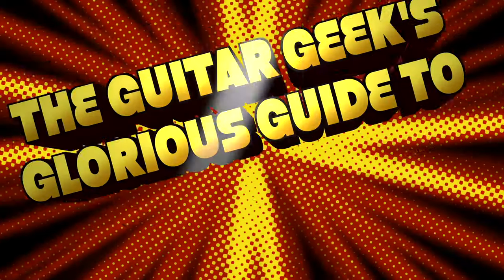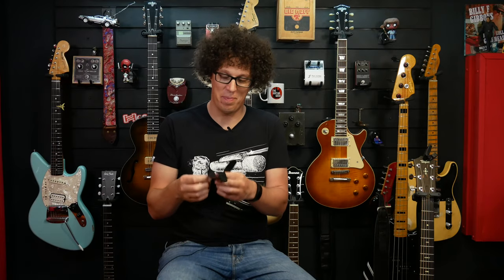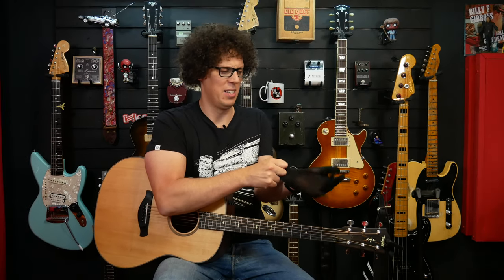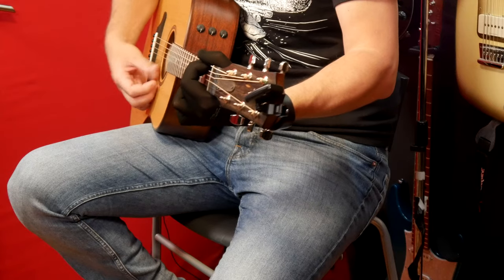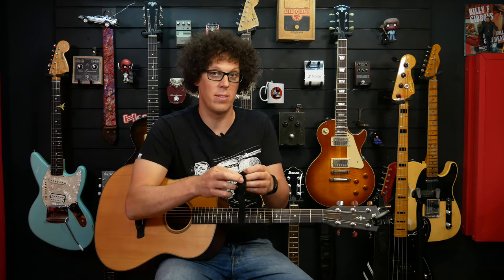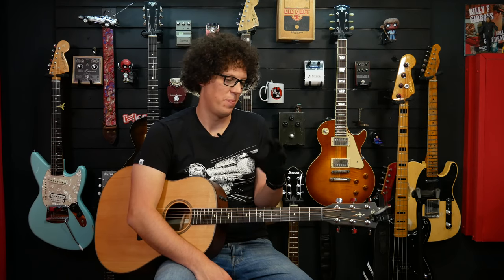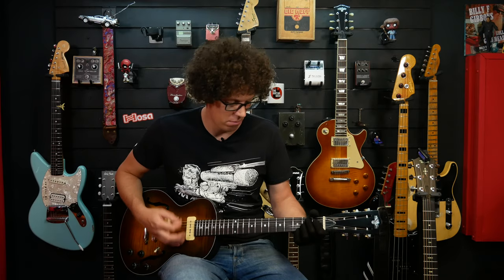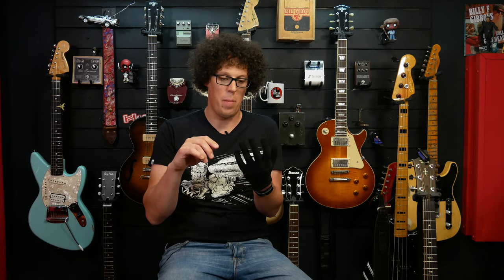This GLOVE will make you PLAY better! (or maybe not ) - Guitar Gadgets and Gimmicks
A glove. A glove. A GLOVE!!! This guitar accessory is truly odd. It's a glove.
Does it work? What does it do? Why did I make this video? Find out all this and less!